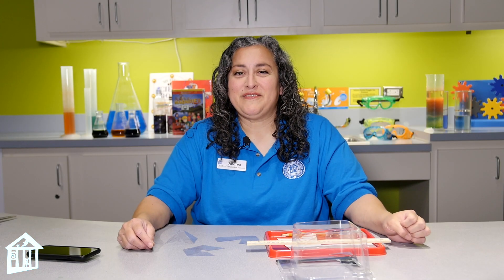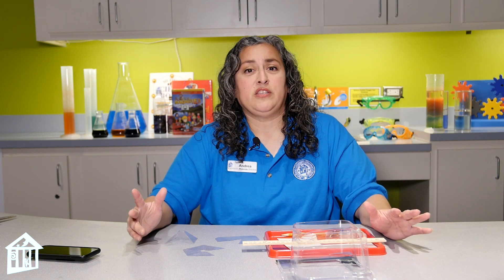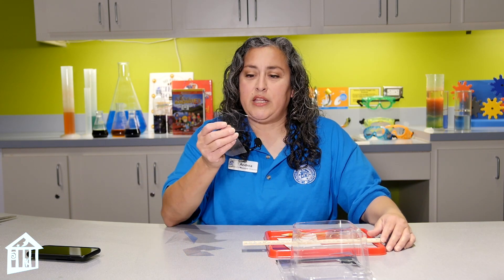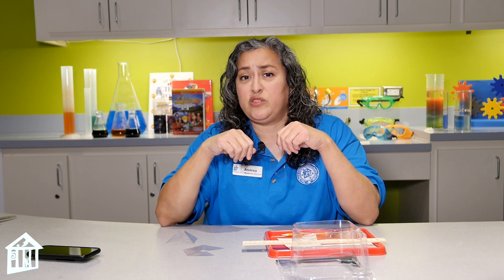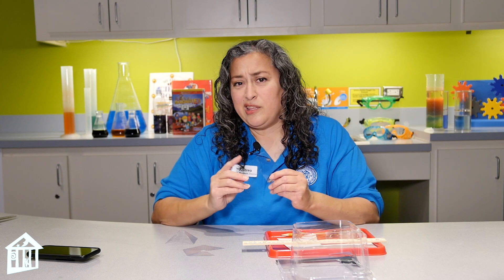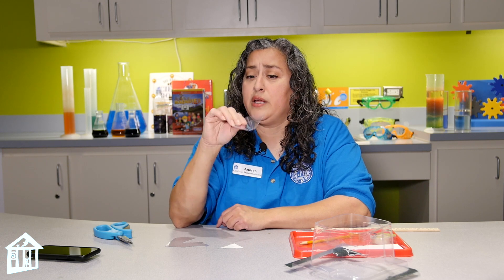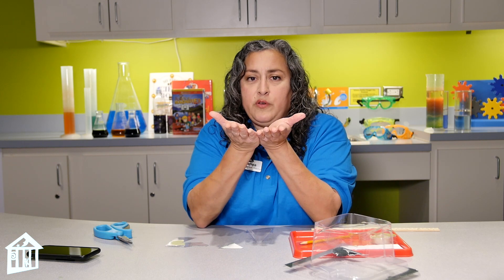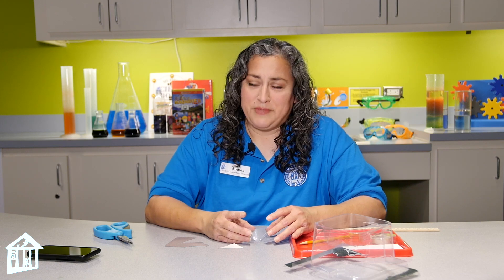Hologram - Educator Moment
Fort Bend Children's Discovery Center educator, Andrea, shows you how to create fun optical illusions from a hologram with reflective materials.

This Educator Moment is part of our "All-Time Access" program to connect you with our educators wherever you are - at school, at home, at play!  Explore for FREE today